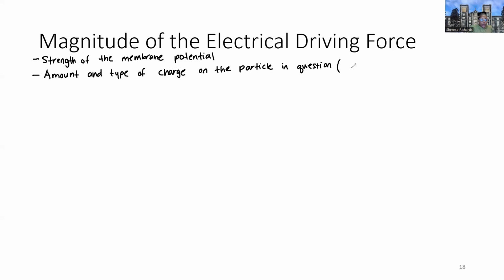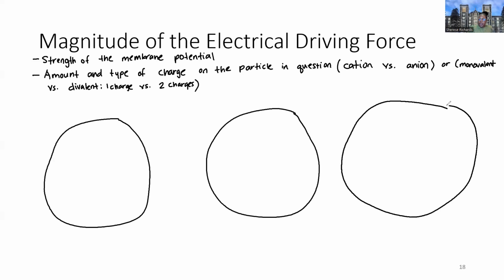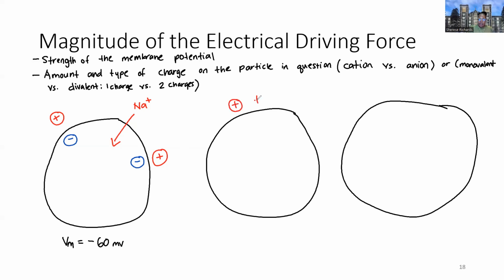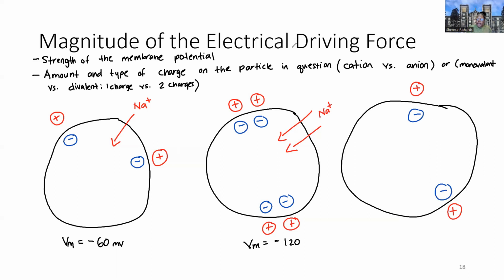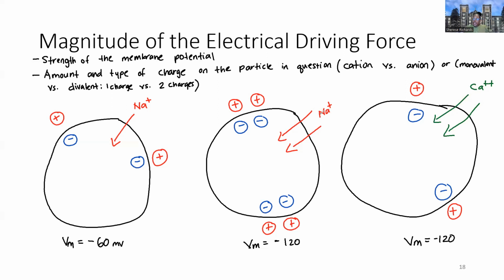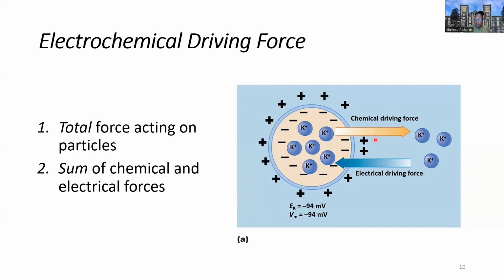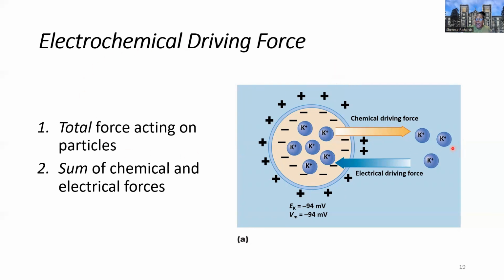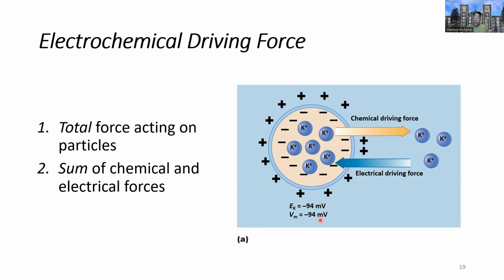BIO2510 9 22 23 Part 1